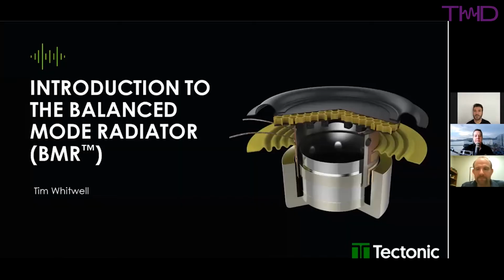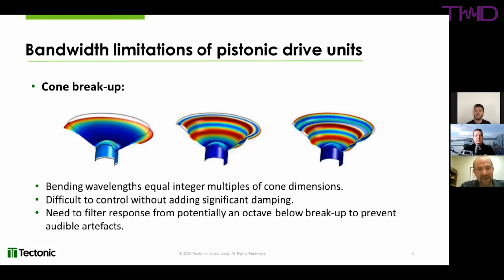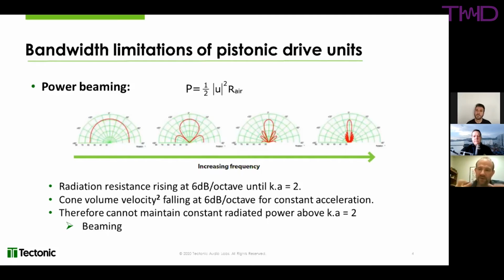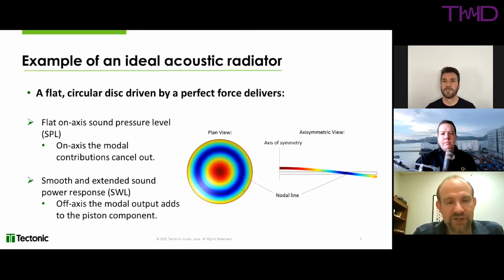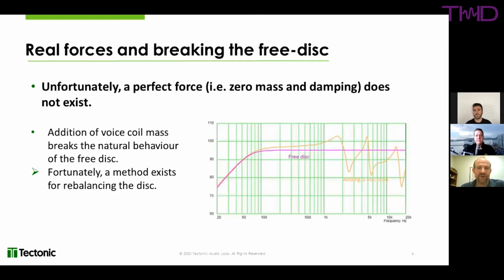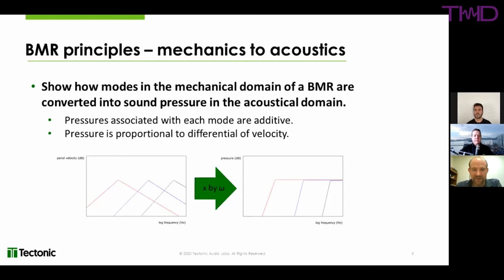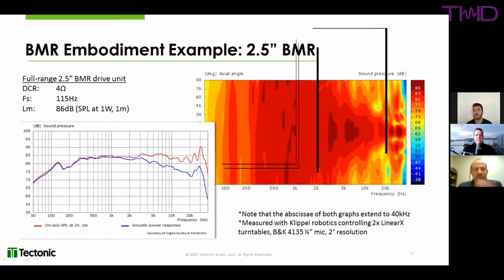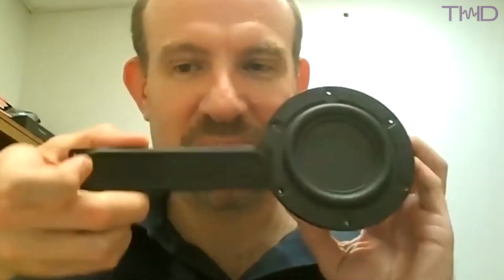THD Podcast 13 - Tectonic Flat Panel BMR Speakers and Off-Ear Gaming Drivers E-Sport Headphones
The Total Harmonic Discussion / the THD Podcast.  A weekly discussion on audio and headphone technologies and the people who bring the technology to market.  In episode 13, Tim Whitwell, the VP Engineering at Tectonic Audio Labs, talks to us about the balanced mode radiator (BMR) which is a unique take on the audio speaker.

Tectonic creates sound in a new way, using bending wave technology to provide an immersive sound experience that is highly tolerant of difficult environments. Tectonic loudspeakers use composite panel technology instead of the traditional cone diaphragm.

The device looks similar to other speakers from a distance but the performance is remarkably different.  The BMRs create new possibilities in system design and acoustic benefits not possible with other speaker technology.